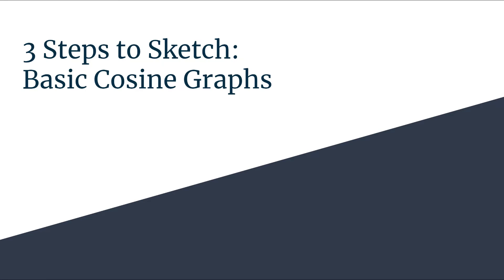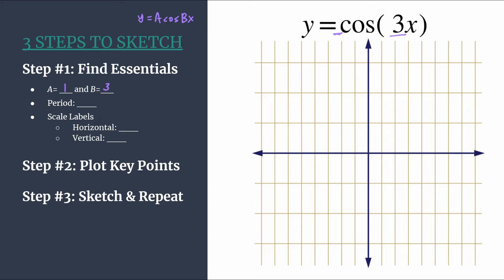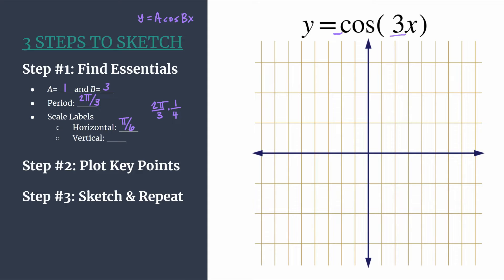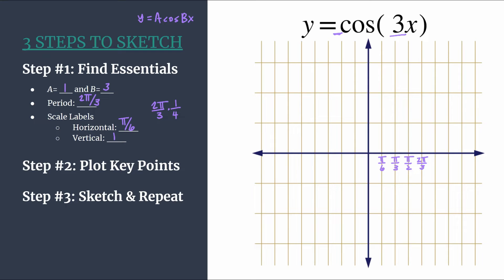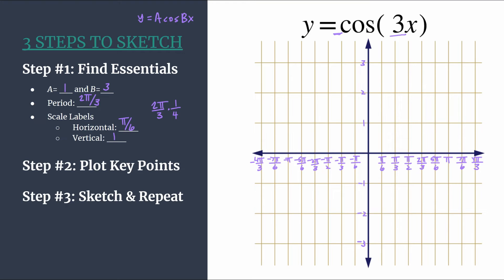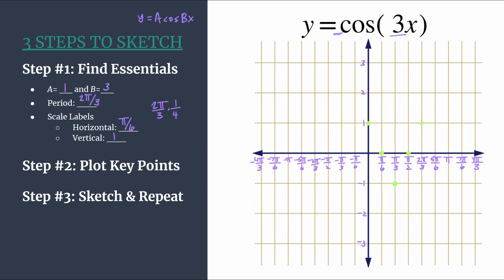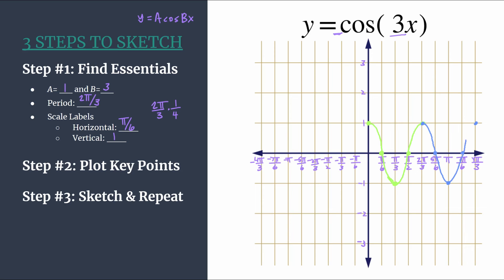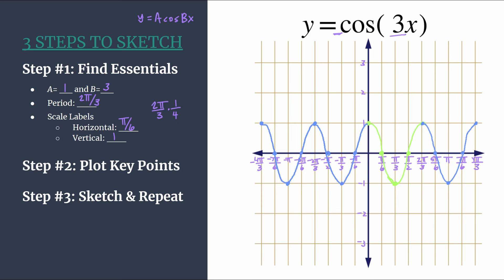3 Steps to Sketch - Graph y=cos(3x)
Sketch the cosine graph y=cos(3x) in 3 easy steps!
Step #1: Find the Essentials
Step #2: Plot Key Points
Step #3: Sketch and Repeat!

Use this easy method to graph any basic (unshifted) cosine graph.